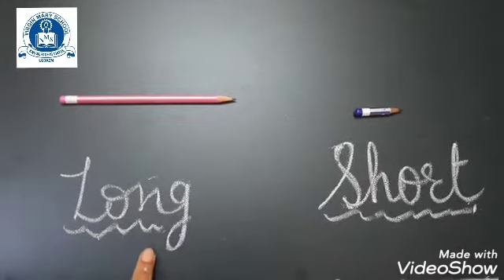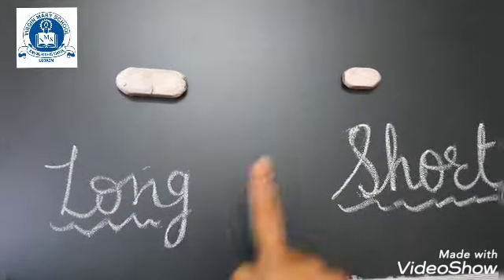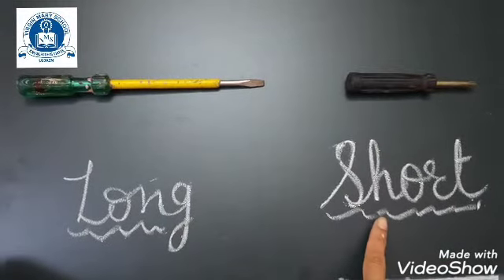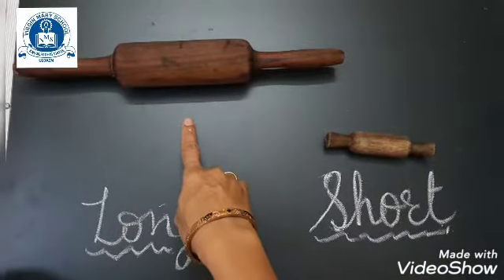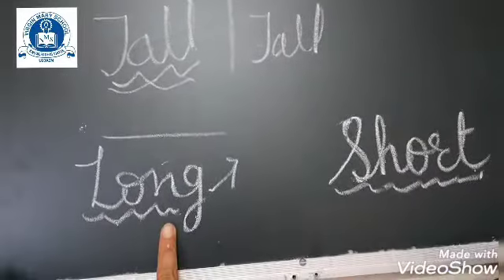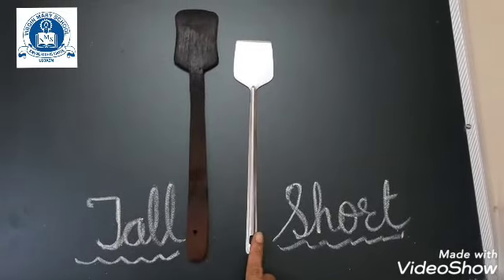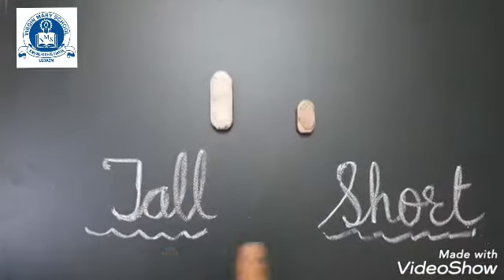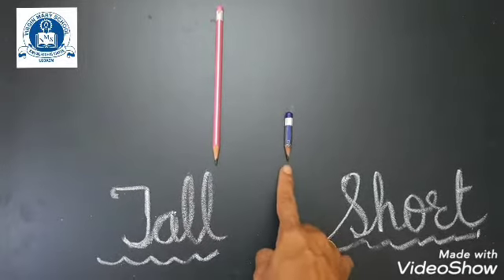Maths Topic- Tall Short and Long Short